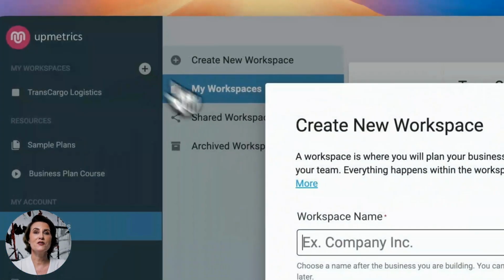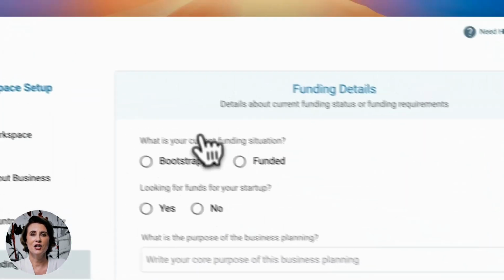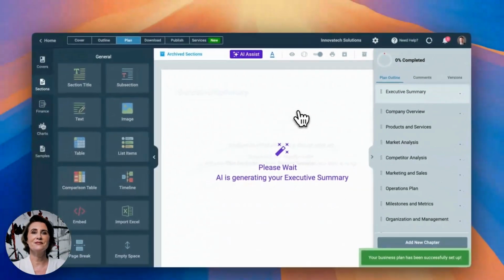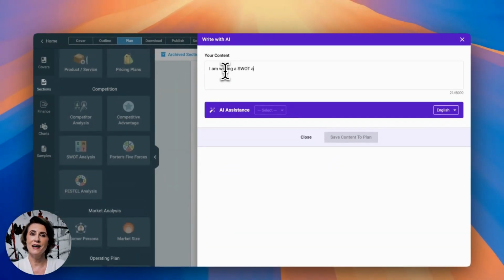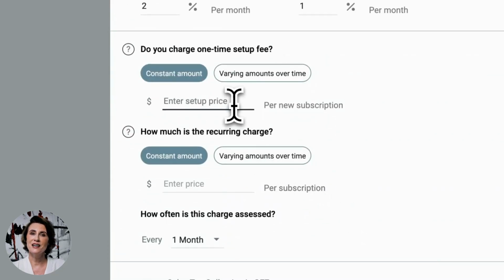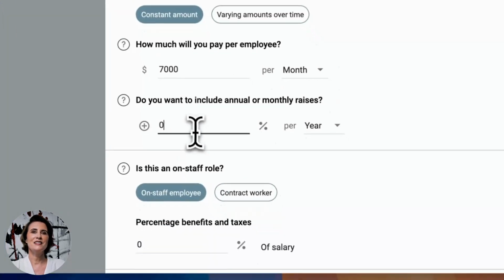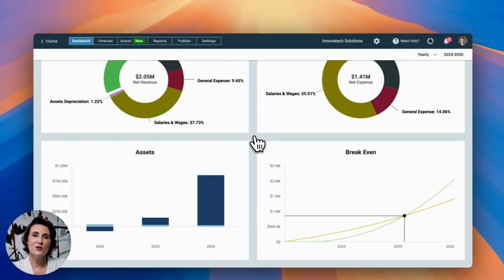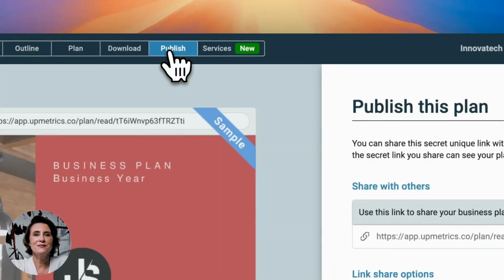How to Create a Software Company Business Plan: Easy Step-by-Step Guide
Want to start a successful software company? Learn how to create a clear and actionable business plan tailored for the tech industry with Upmetrics!

This video breaks down the process of building a solid software company business plan, whether you’re developing SaaS products, apps, or custom software solutions. Perfect for entrepreneurs ready to grow their software startup or scale an existing business.

What You’ll Learn:
✅ AI Writing Assistant: Simplify your planning process with content suggestions for every section of your plan.
✅ AI Financial Forecasting: Easily create revenue projections, cost analyses, and funding plans to attract investors.
✅ Market Research Tools: Get insights into the latest tech trends, target audience needs, and competitor strategies.
✅ Ready-to-Use Templates: Start your plan with software-specific templates and save valuable time.

Upmetrics helps you build a business plan that brings your software vision to life and positions your company for success in the competitive tech industry.